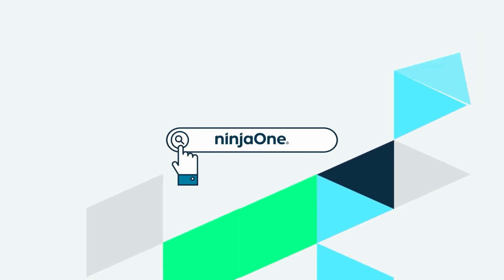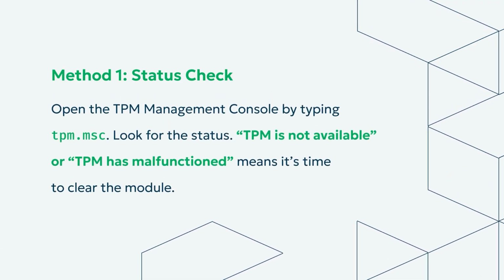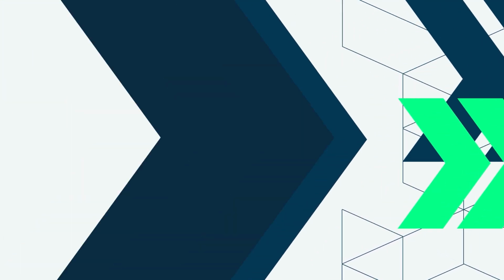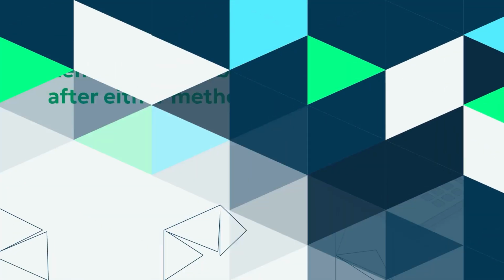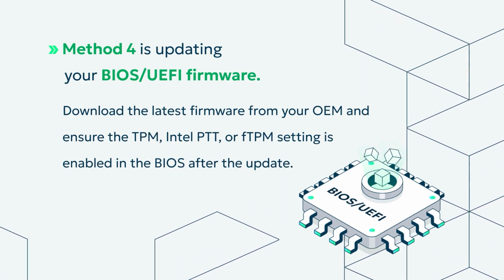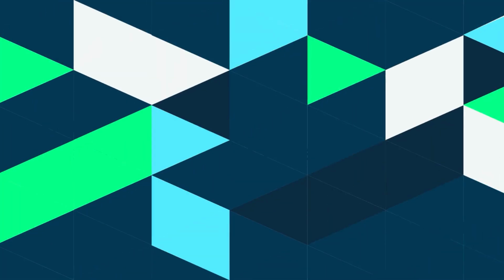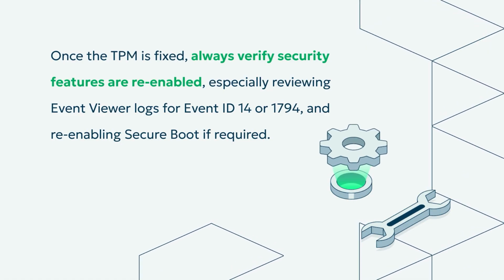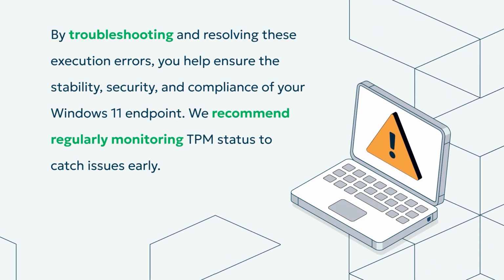How to Fix “The Trusted Platform Module TPM Hardware Failed to Execute a TPM Command” Error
Tired of complex hardware errors? Get straight to the fix! If you see the error The Trusted Platform Module (TPM) Hardware Failed to Execute a TPM Command, this video is your solution. We demonstrate programmatic fixes using elevated PowerShell commands and the TPM.MSC console for a complete reset on Windows 11.

Read the full blog on How to Fix “The Trusted Platform Module (TPM) Hardware Failed to Execute a TPM Command” Error in Windows 11

Chapters:
00:00 Introduction
00:46 Diagnosing the TPM Command Execution Failure
01:28 Clearing and Resetting the Trusted Platform Module
02:27 Resolving Firmware and Driver Conflicts
03:10 Why This Fix Matters
03:54 Conclusion